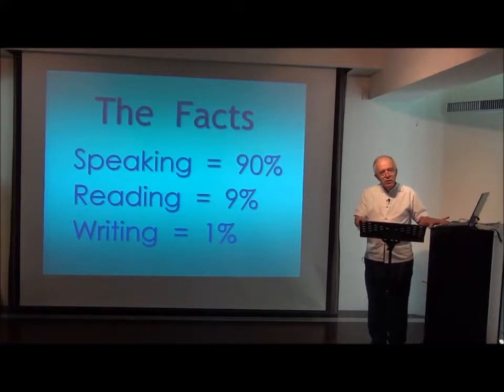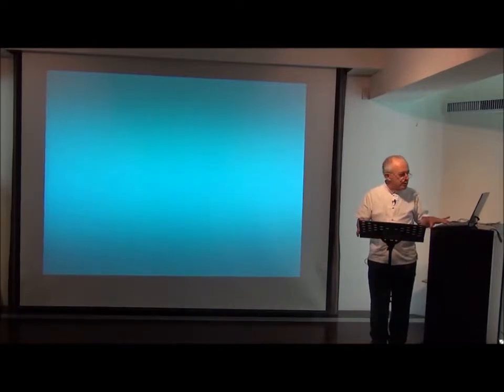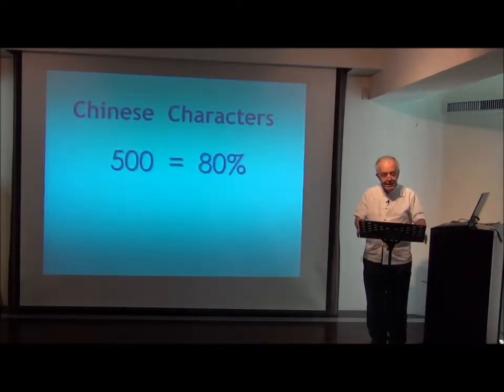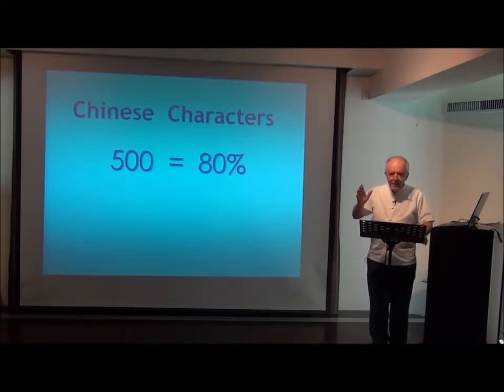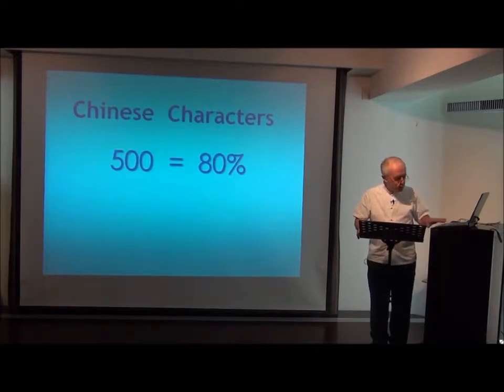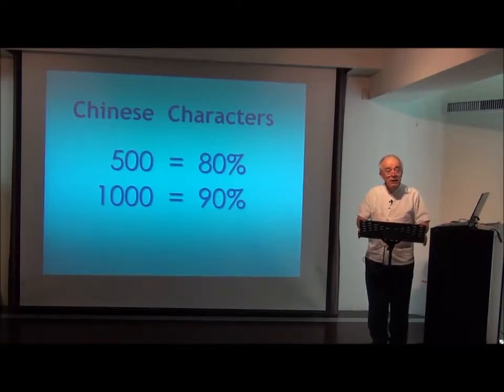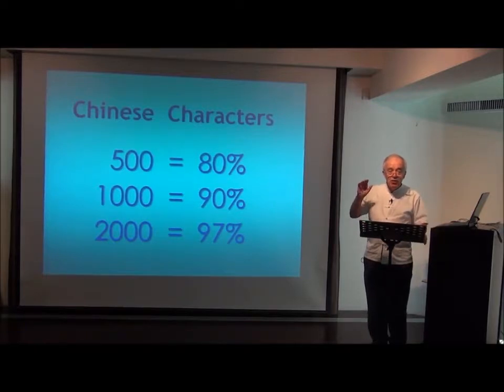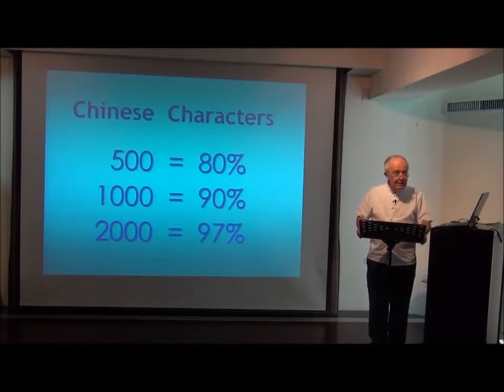How to Teach Chinese: Teaching Chinese Characters 如何教汉字 1